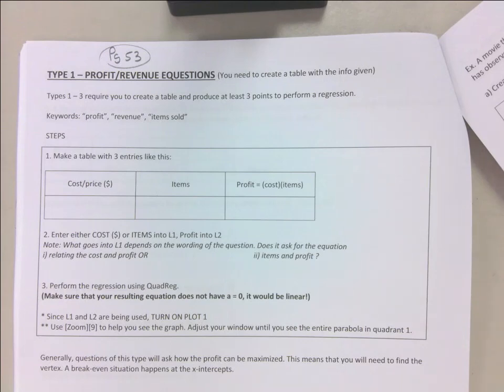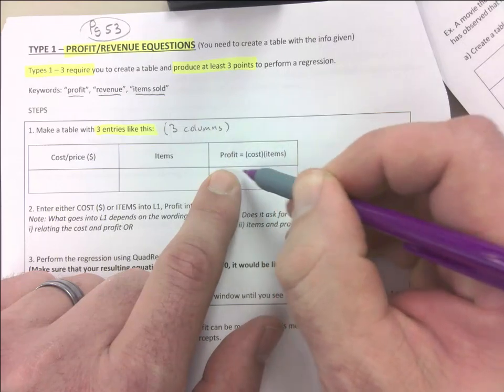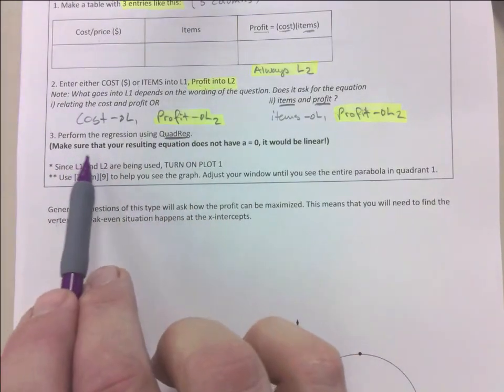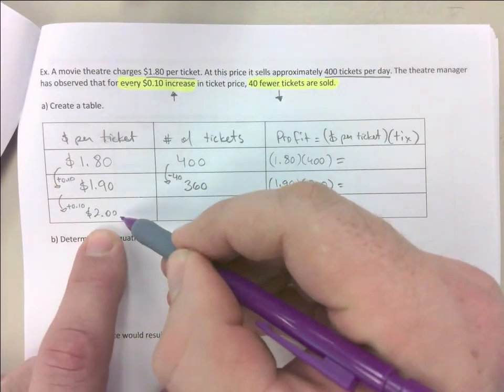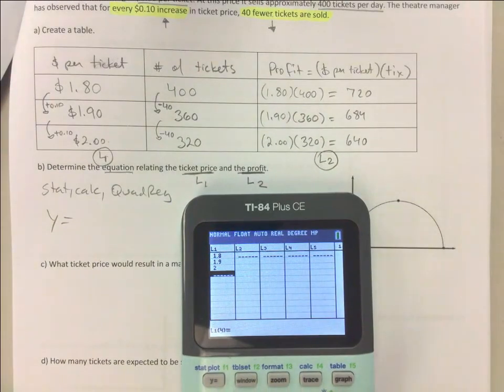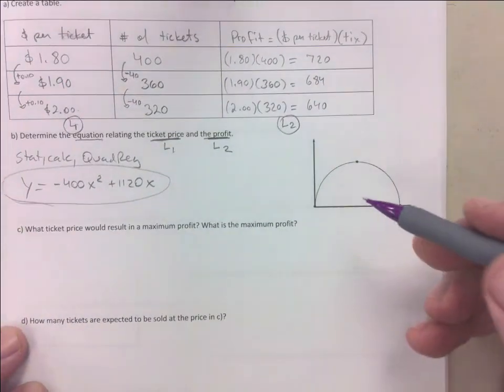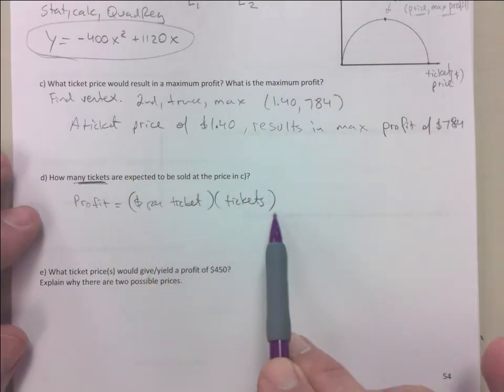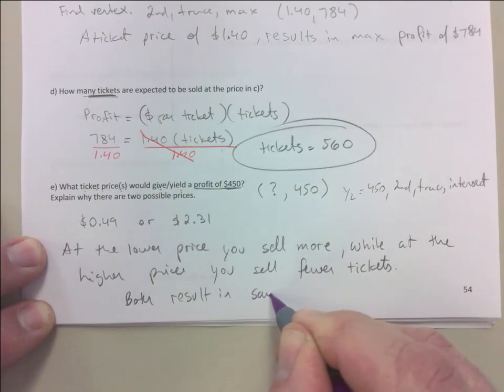INTRO TO PROFIT REGRESSIONS (TYPE 1), CREATING TABLES, PERFORMING REGRESSIONS